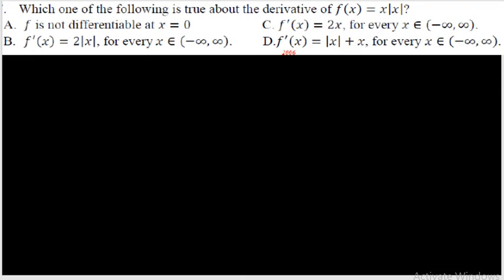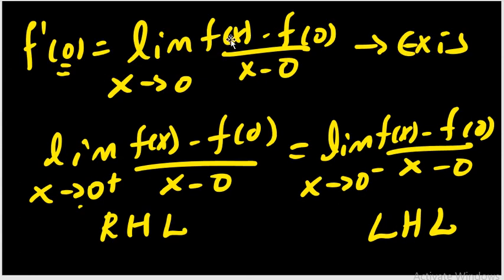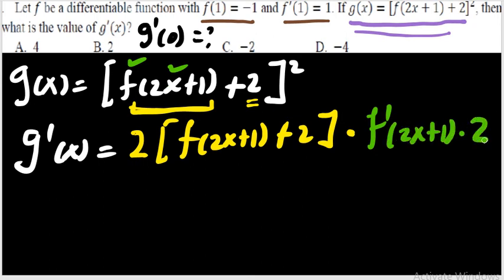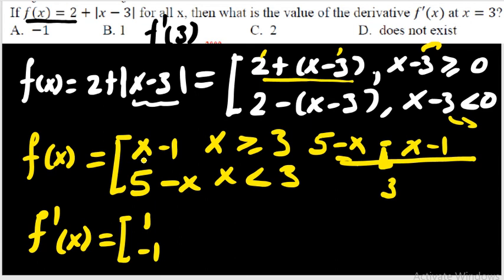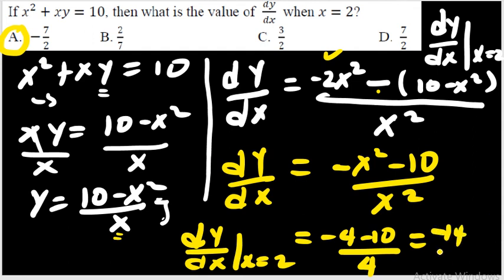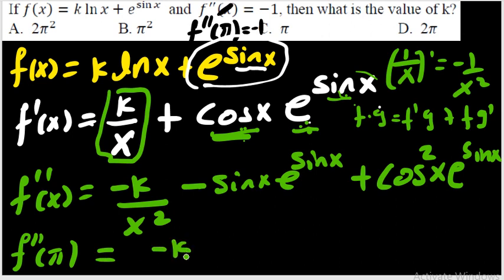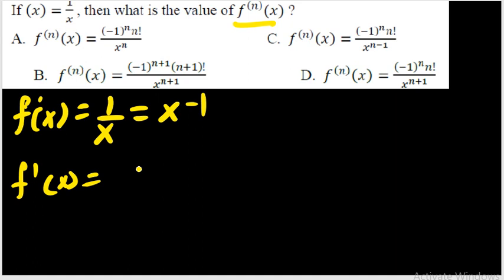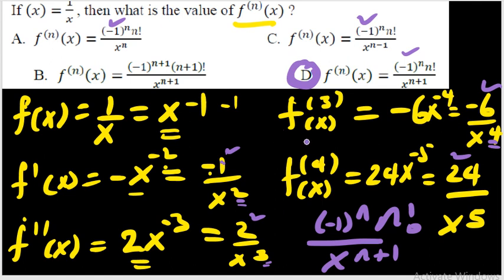Derivative solved problems from past exam papers